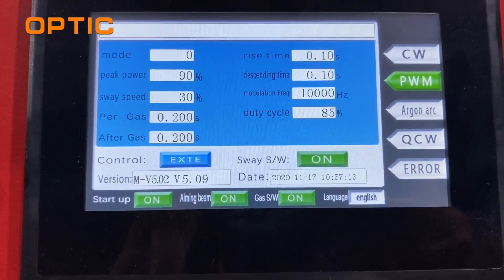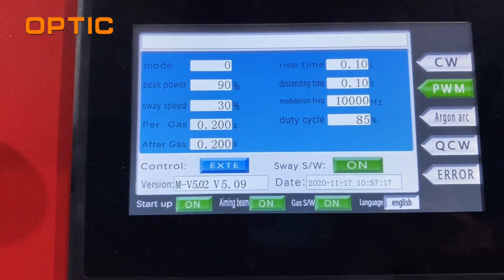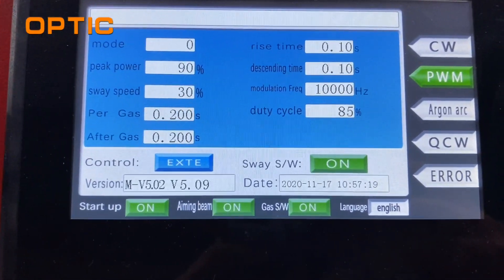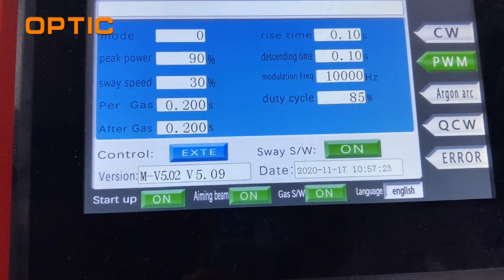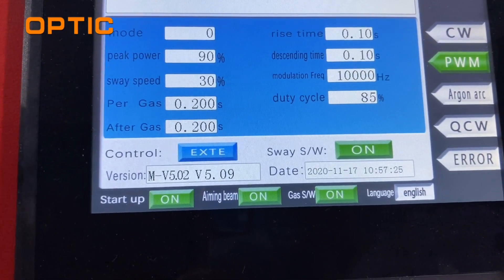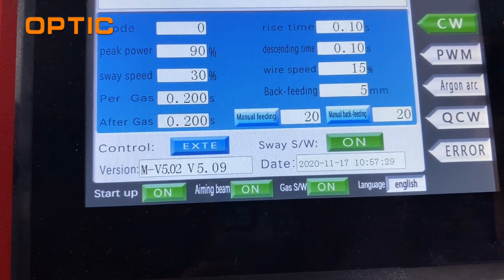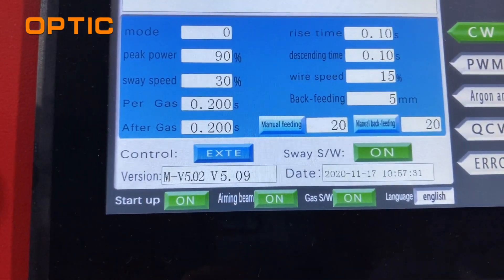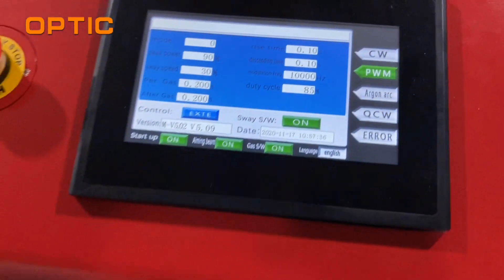1kw fiber handheld laser welding machine welded 2mm aluminum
1000W fiber handheld laser welding machine welded 1mm aluminum.
The weld result test welding strength by hammer
The laser modulation frequency adjust 10000 Hz,Duty cycle 85%
the laser power adjust 90% based on 1000W laser power.
Mr.Eddie Wang
SHENZHEN HS TECHNOLOGY CO.,LTD